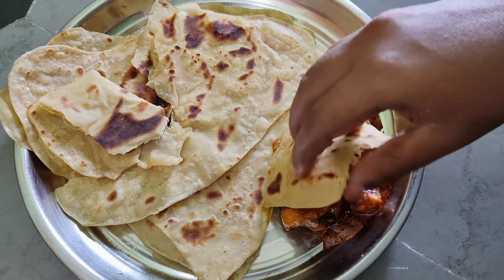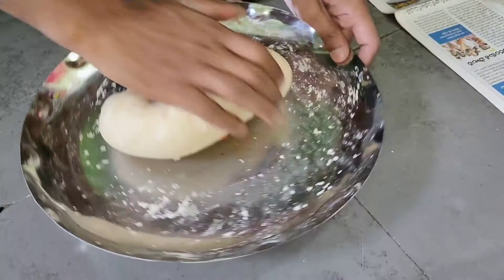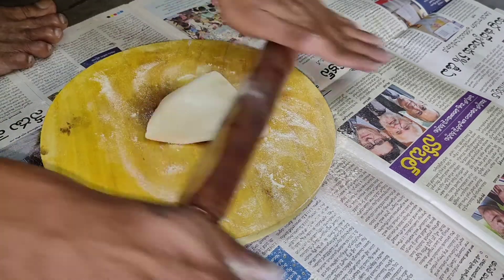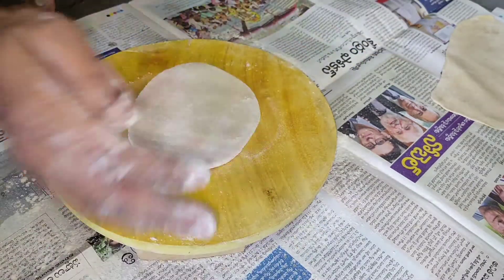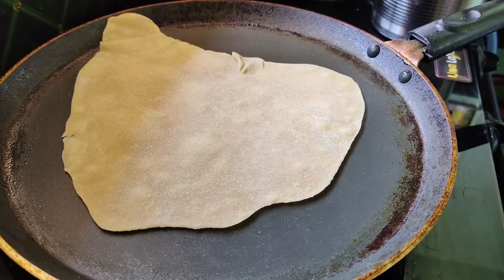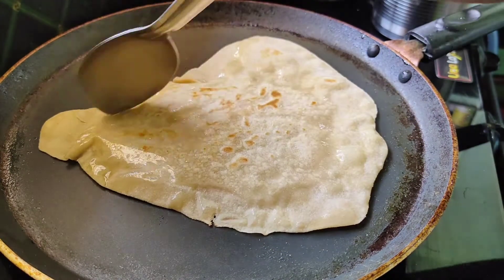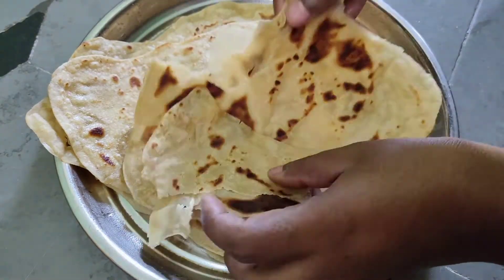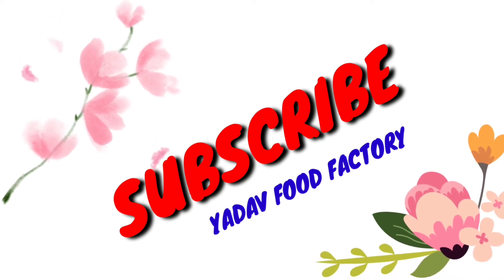poraluga chese Soft & layered chapathi/Soft chapati full of layers | చపాతీలు దూదిలా రావాలంటే